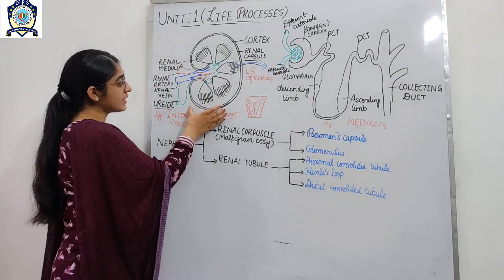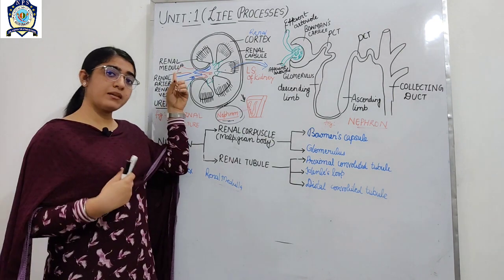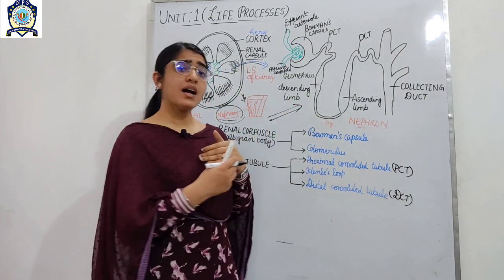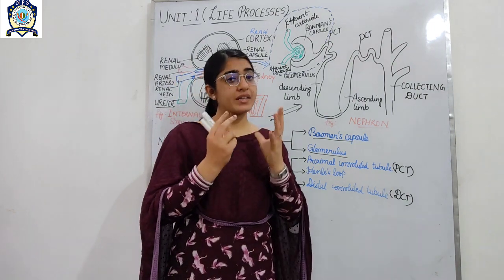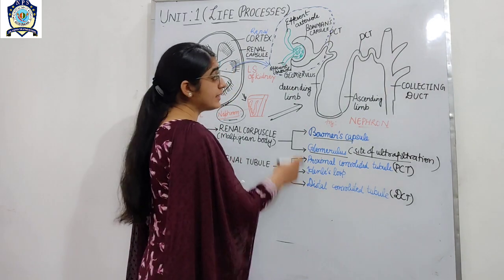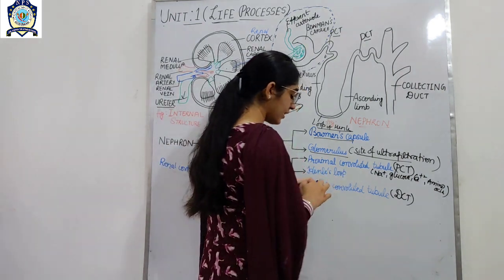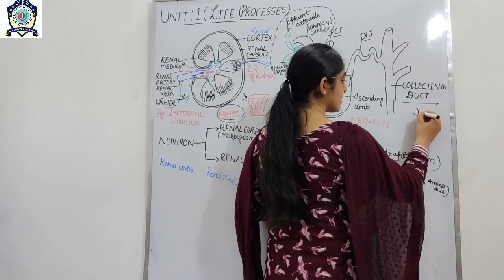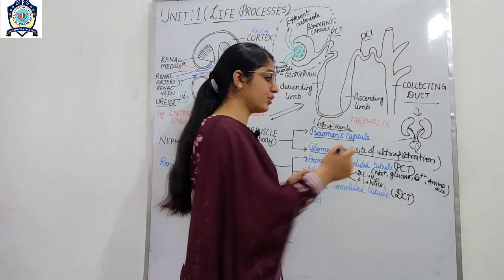INTERNAL STRUCTURE OF KIDNEY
TOPIC - INTERNAL STRUCTURE OF KIDNEY